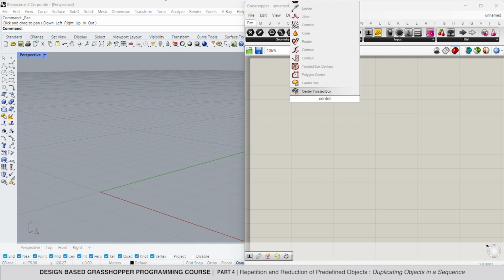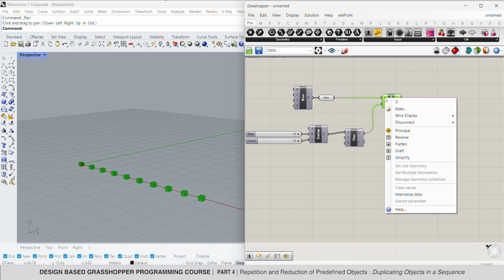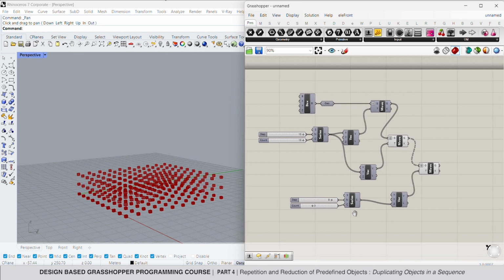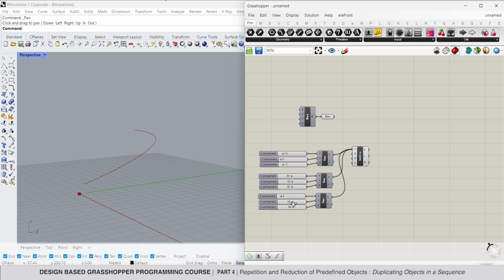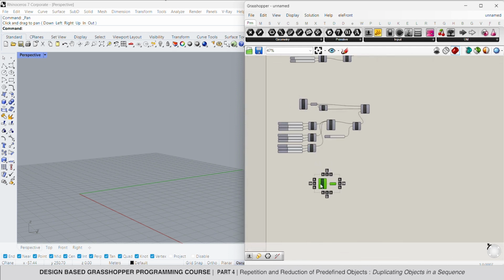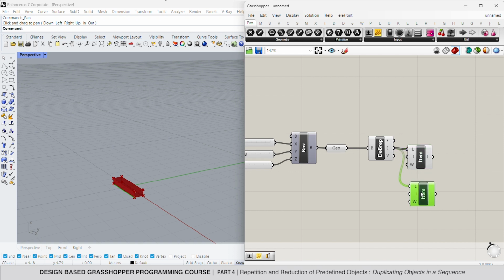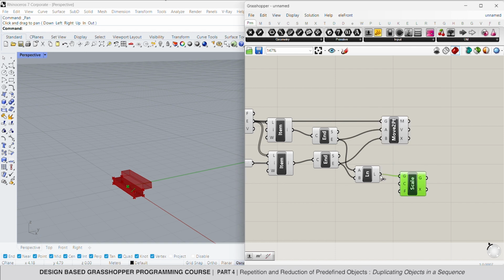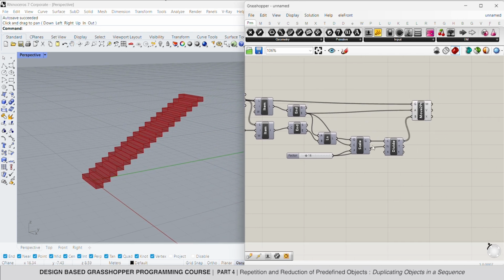Grasshopper Basics Part 4/1: Duplicating Objects in a Sequence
Welcome back to our Grasshopper course! In this forth part of the course, we will be learning how to repeat and reduce predefined objects.

In this part, we will:

- Learn how to duplicate objects in a sequence as creating your designs.
- Explore how to manage reduction patterns with attractors.

Get ready to embark on an adventure as we delve into these thrilling new ideas and methods. The fourth part of our Grasshopper course promises to be a voyage of exploration, where you'll unleash your design capabilities.